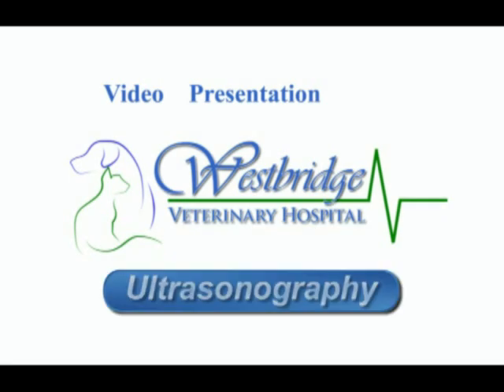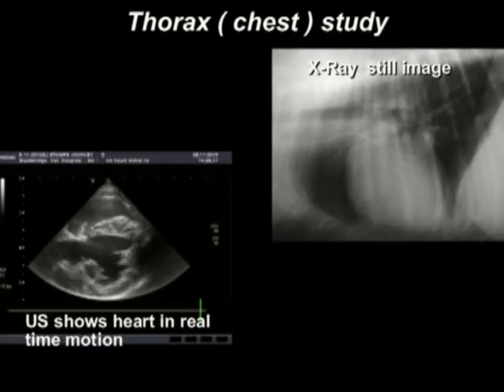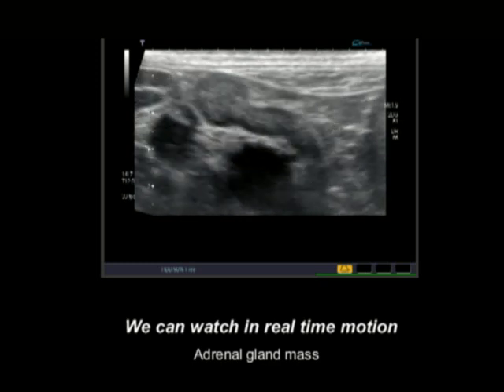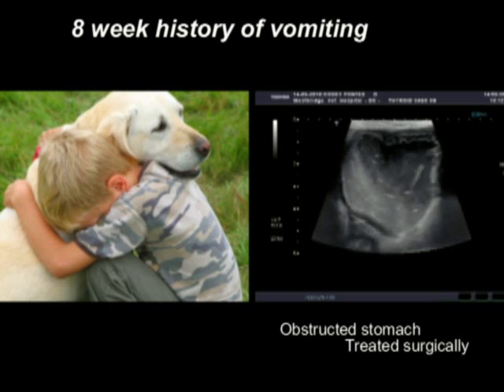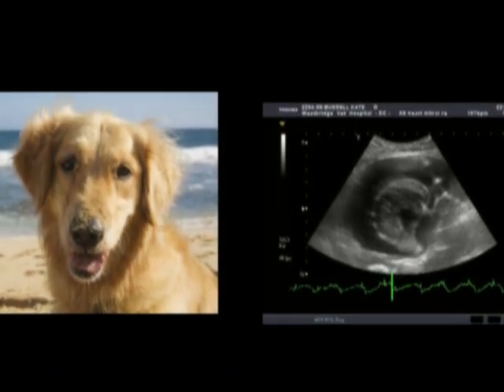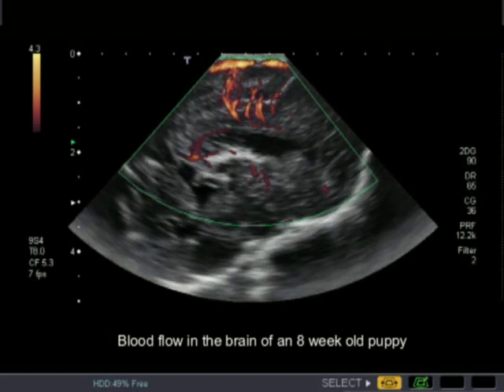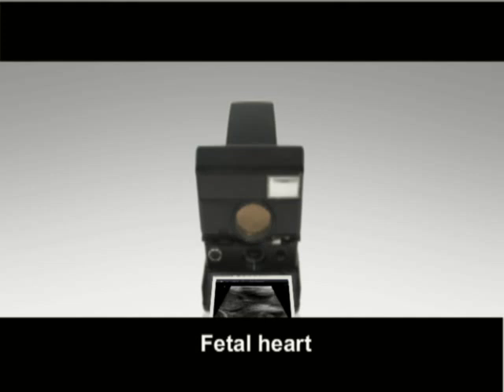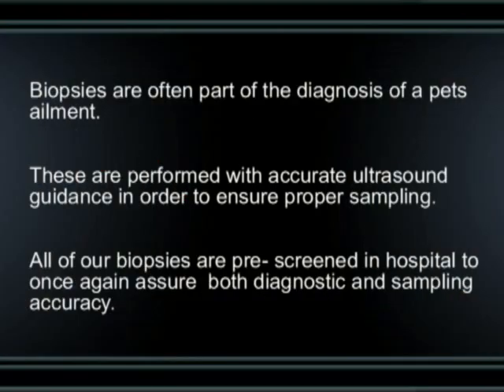Veterinary Ultrasound Video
A video demonstrating the many uses of ultrasonography in our hospital, and how it's use leads to quick diagnosis of many minor and life-threatening diseases and conditions.